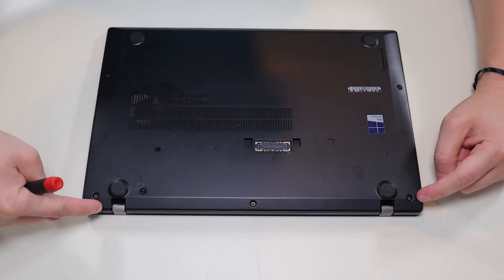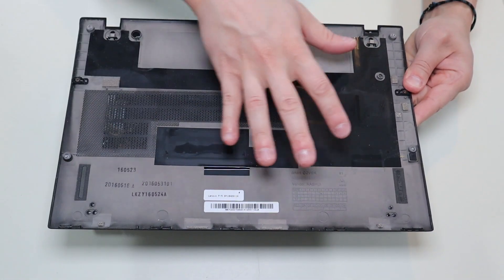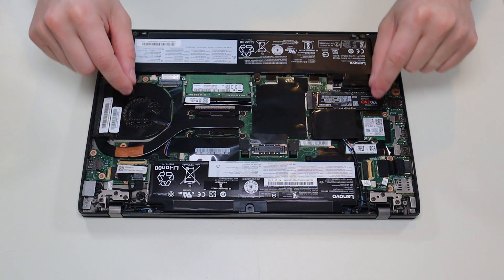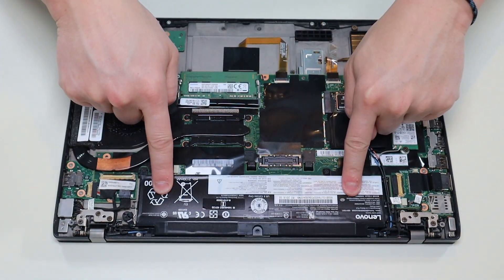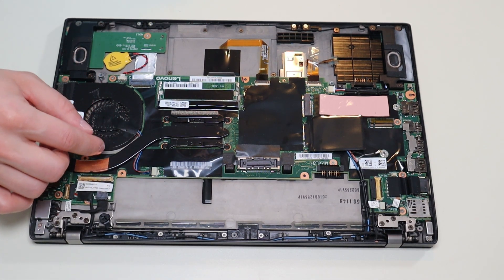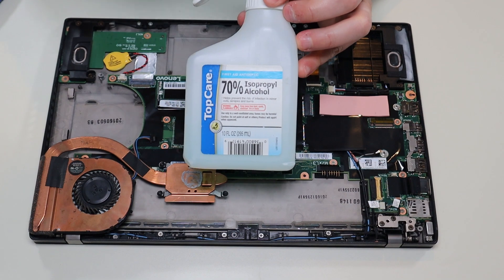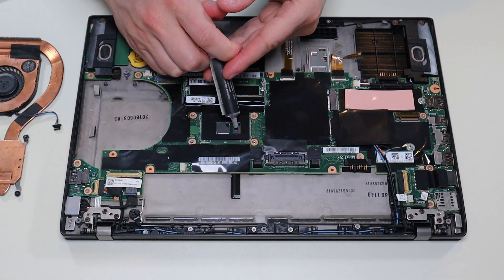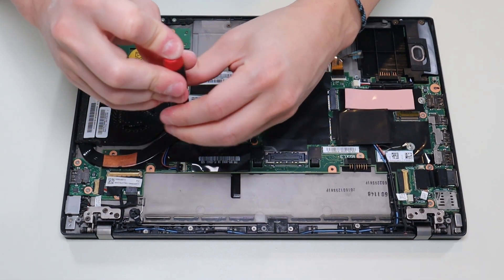How To Replace Fan, Heatsink, Thermal Paste - Lenovo Thinkpad T460S Laptop Computer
In this video, Ill show you how to safely access the Fan & Heatsink Assembly on your Lenovo Thinkpad Ultrabook T460s laptop computer.  Ill also show you how to clean near the CPU and how to correctly apply thermal paste to it.

Related Links
Repair Tools & Upgrade Parts List

FAQ's:

(updated 06/25)